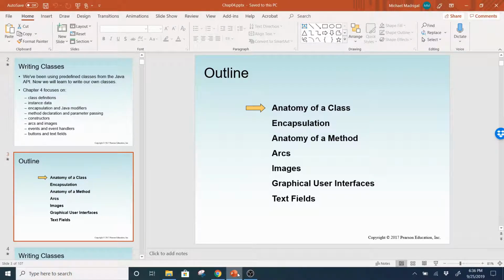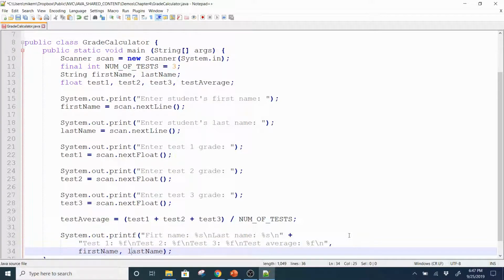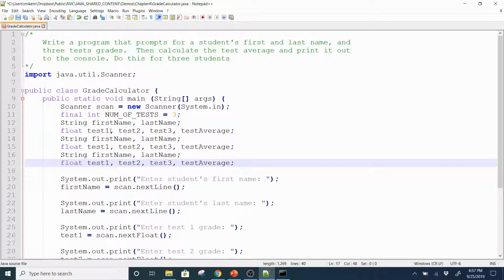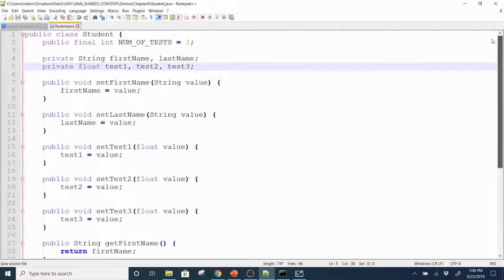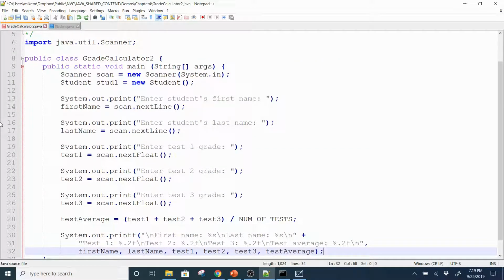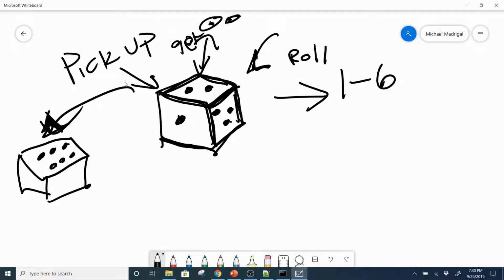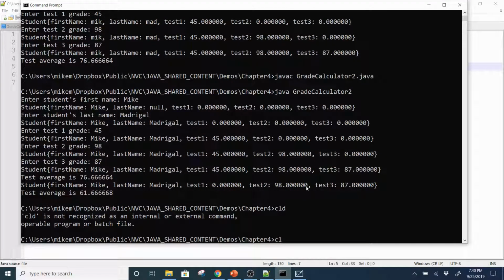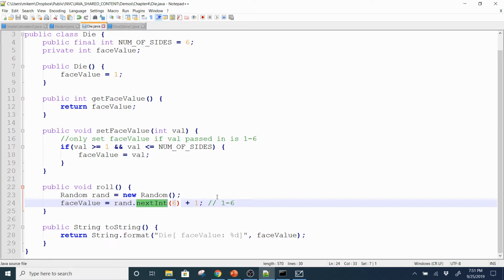Java 1, Fall 2019 - Chapter 4 Lecture Part 1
This is a screen recording of me lecturing on Chapter 4 of the textbook. I simply do a couple of examples of creating classes as a prelude to the Chapter 4 powerpoint slides.